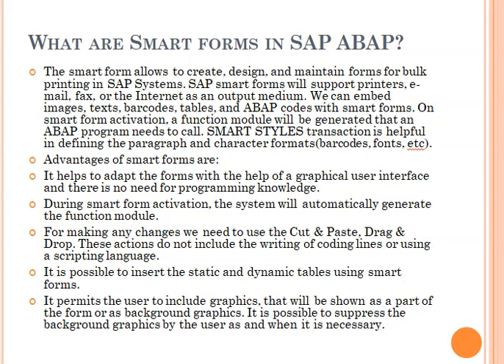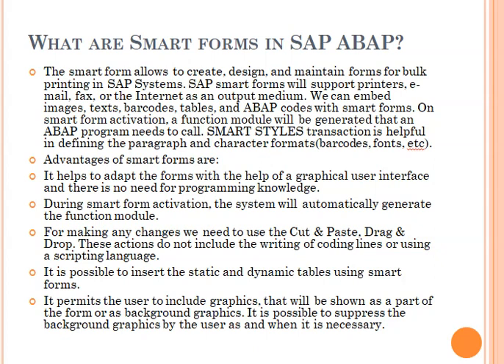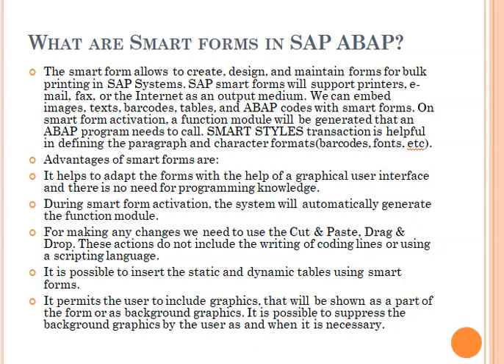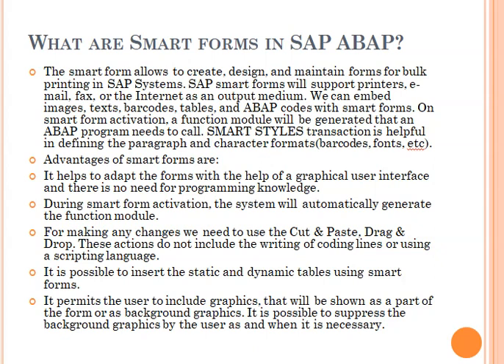What are Smart forms in SAP ABAP?